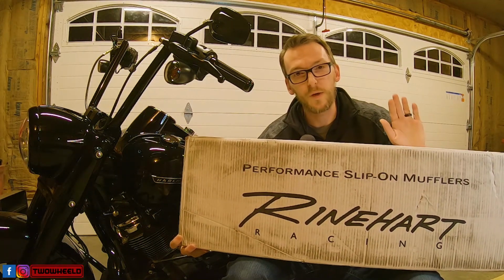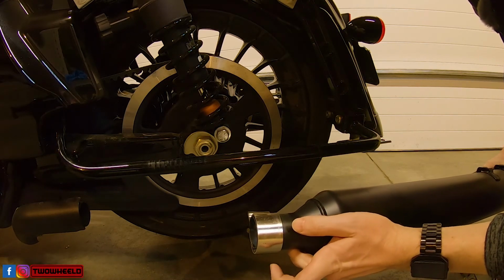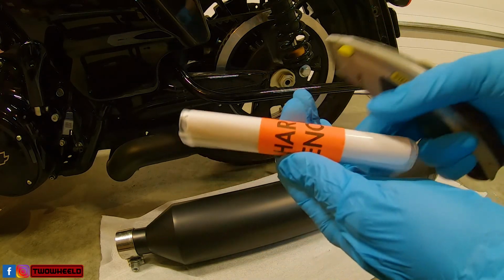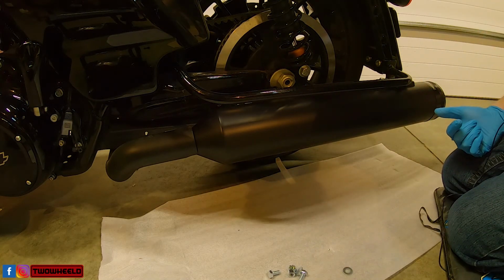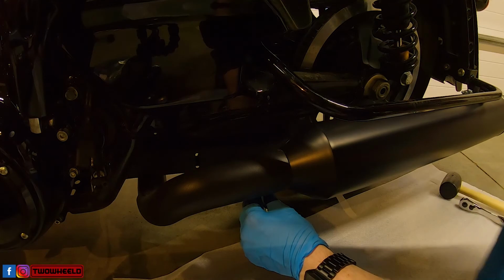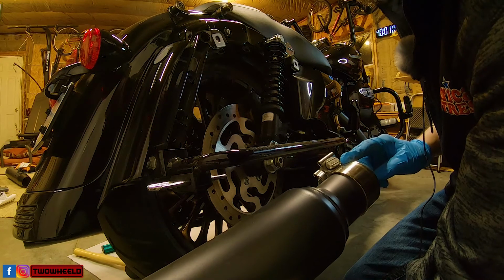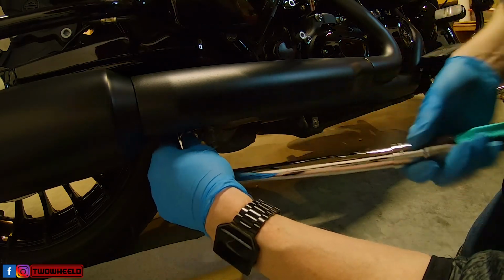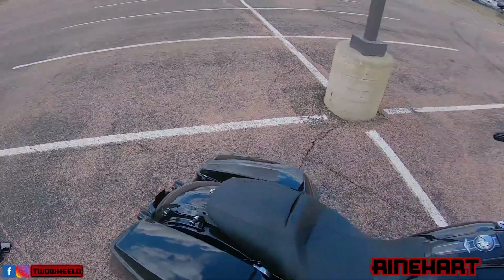Rinehart Racing DBX45 Slip-On | Install and Sound Comparison | 2019 Road King Special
Rinehart Racing DBX45 Slip-On Install and Sound Comparison on a 2019 Road King Special.  If you are looking to hear the sound on these Rinehart DBX45's, jump to a little later in the video.  If you are looking at learning how to install them, you are at the right place.  Check it out and see what you think!

Bikes -
2019 Road King Special
2007 Honda Shadow Spirit 750